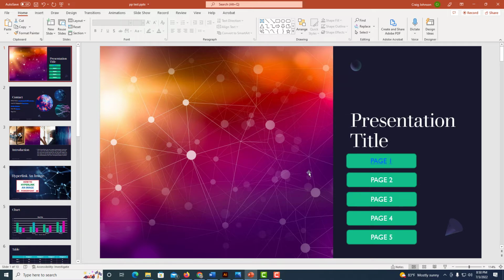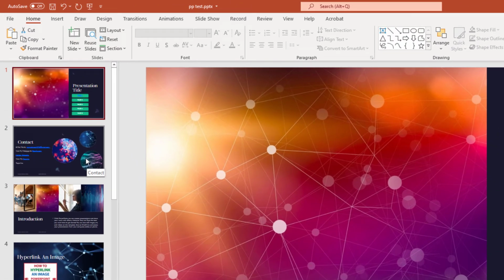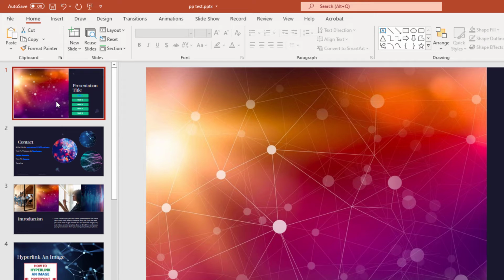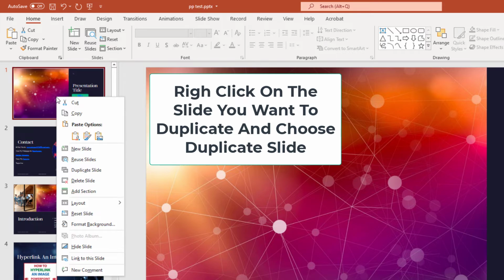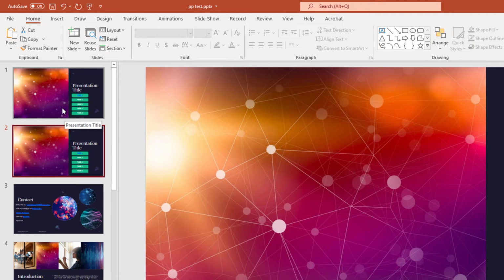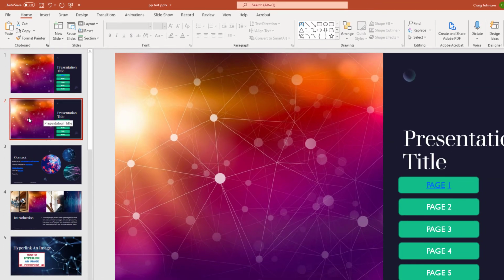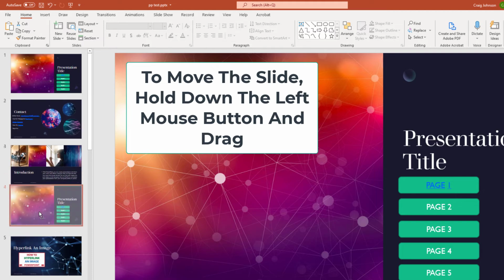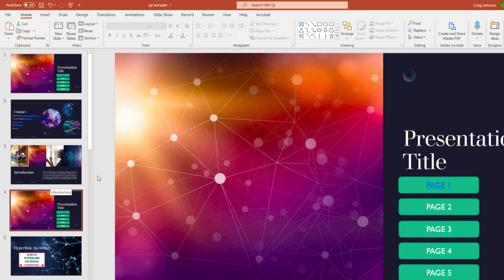Microsoft PowerPoint: How To Duplicate A Slide | 365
This is a video tutorial on how to duplicate a slide in a Microsoft PowerPoint Presentation. I will be using Office 365 on a desktop PC for this.

Simple Steps
1. Open your PowerPoint Presentation.
2. In the left side pane, select the slide that you want to duplicate.
3. Right click on the slide and choose "Duplicate Slide".
4. The slide will appear just below the one you clicked on.
5. To move the duplicated slide, just click on it and drag it.

Chapters
0:00 How To Duplicate A Slide In PowerPoint
0:18 Open Your PowerPoint Presentation
0:30 In The Left Side Pane, Select The Slide That You Want To Duplicate
0:40 Right Click On The Slide And Choose Duplicate Slide
0:55 How To Arrange Slides In PowerPoint